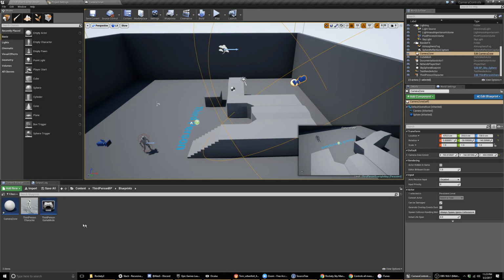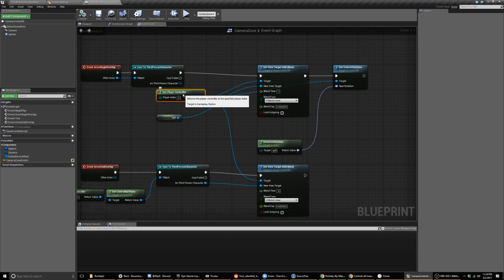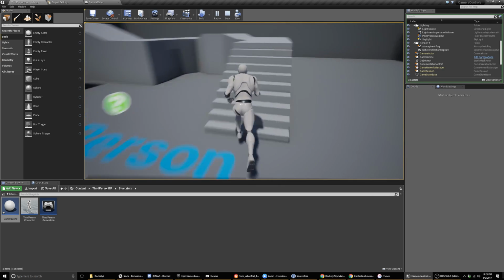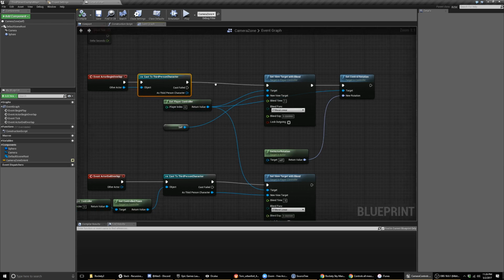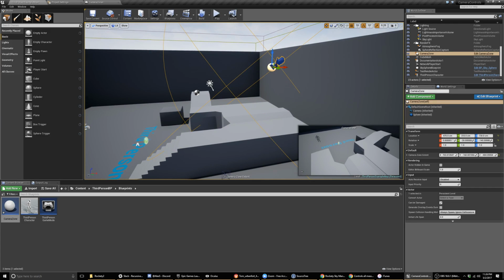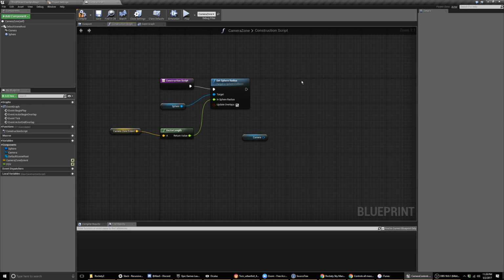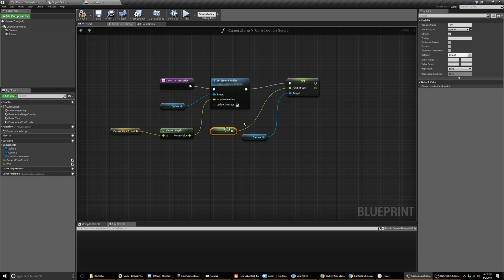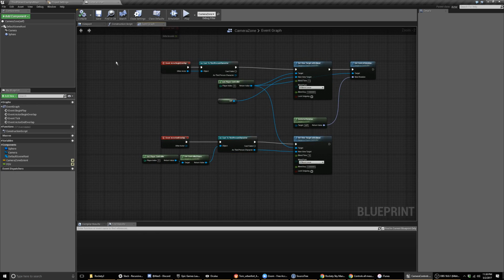URBANFORT - Camera Switching with Relative Controls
Switching cameras in Unreal Engine and maintaining a viewpoint-aware movement scheme for a default character controller.